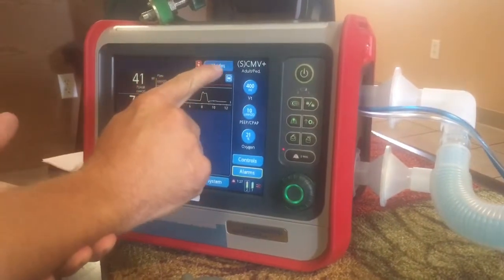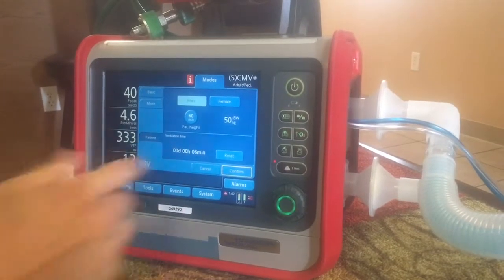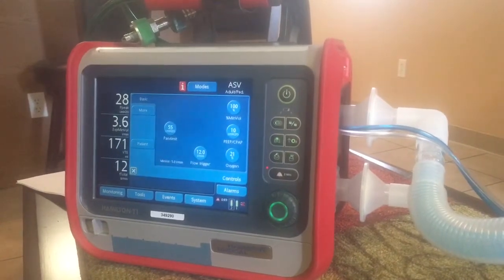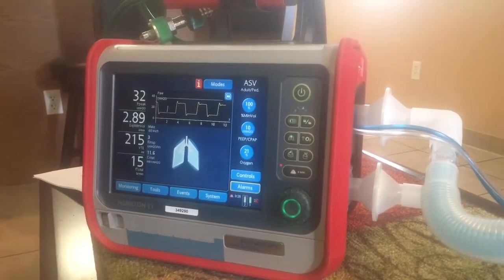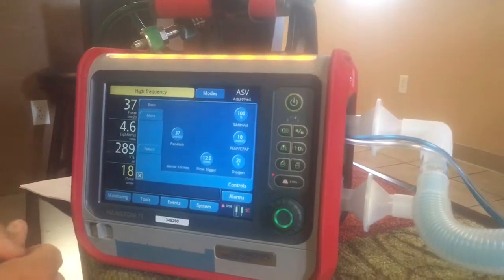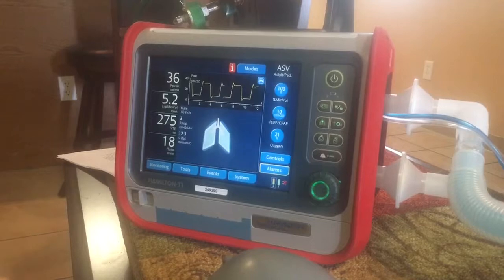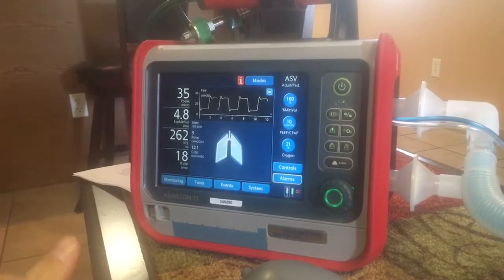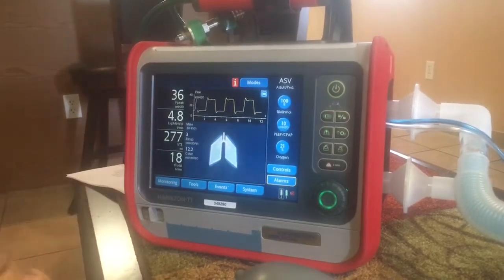HamiltonVentilator ASV mode